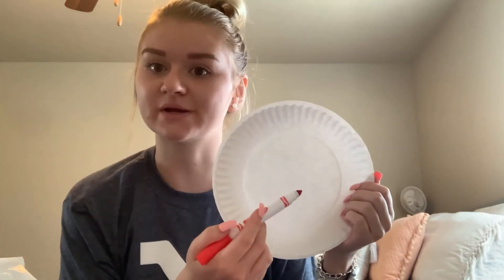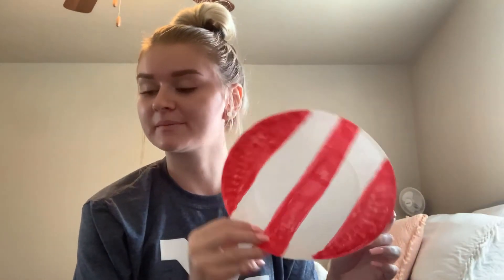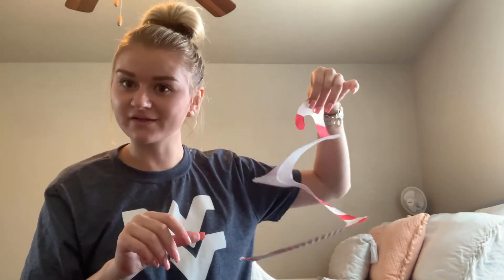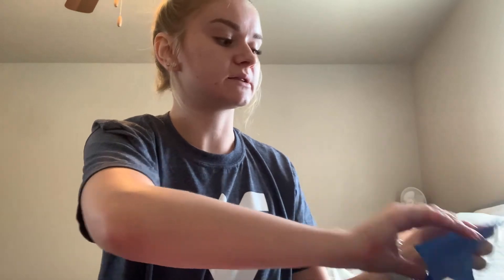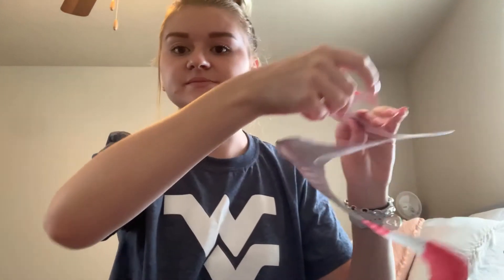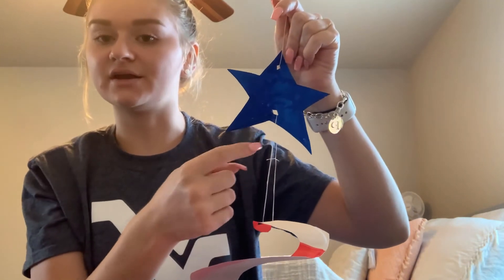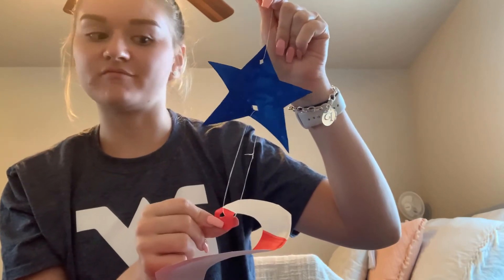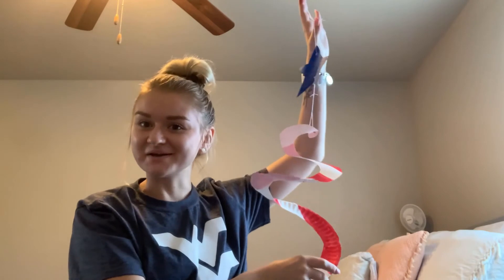WVU Campus Recreation - Virtual Summer Camp - Paper Plate Wind Catchers